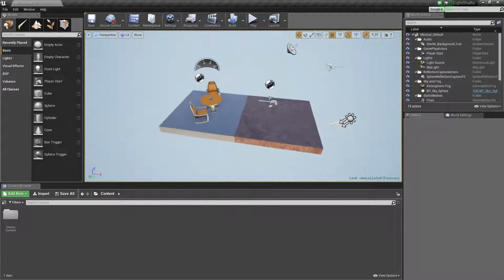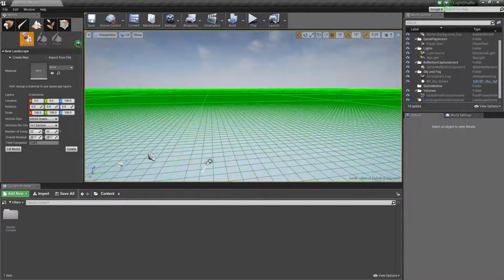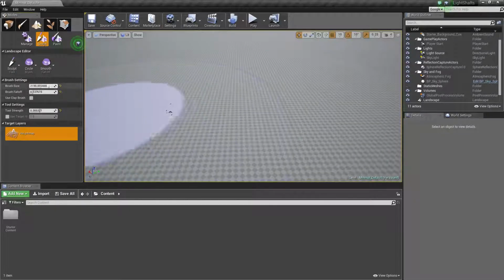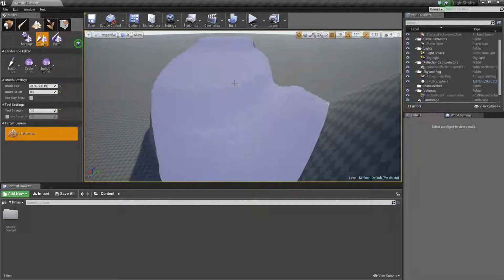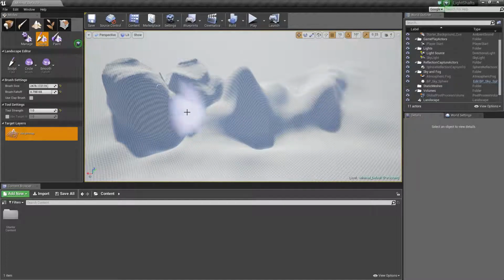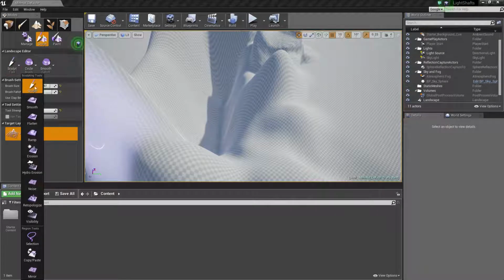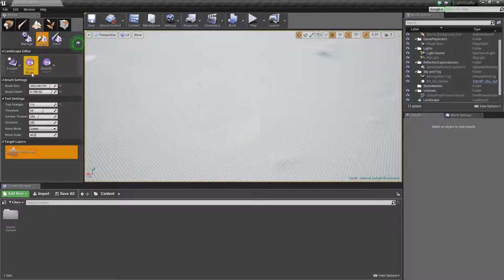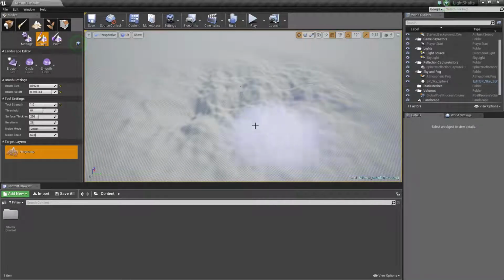Ue4: Creating a lanscape/terrain